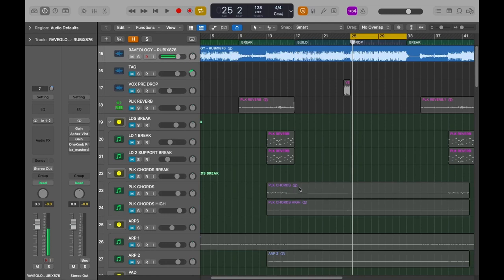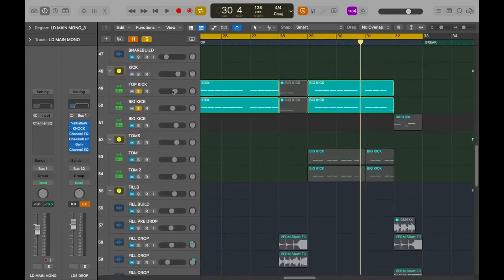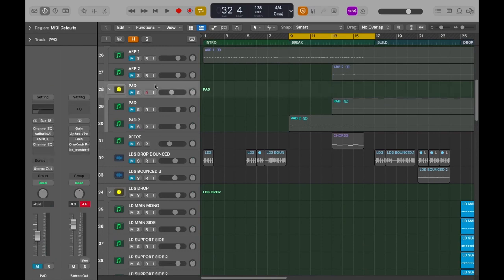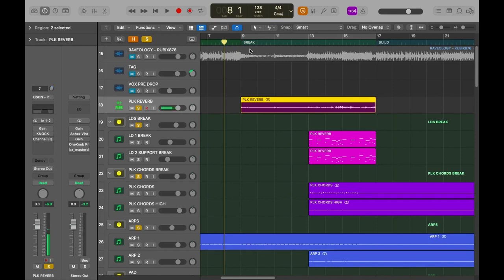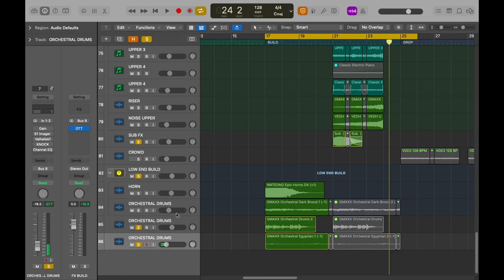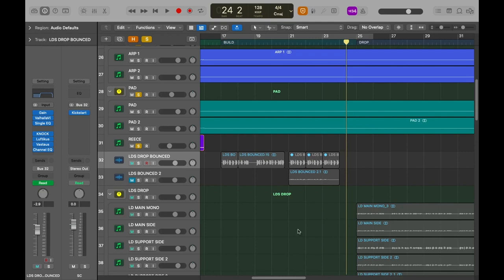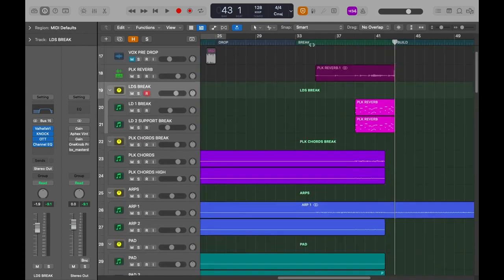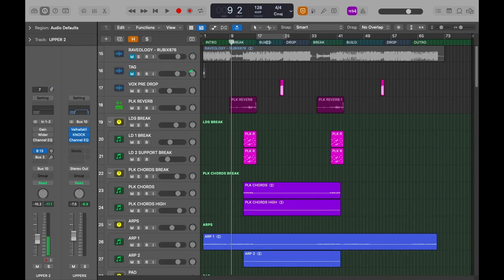HOW TO MAKE A BIG ROOM SONG IN 2023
HOW TO MAKE A BIG ROOM SONG

LISTEN TO FULL SONG HERE 👉 -
(RUBiX876 Beats)

P.S. -  "Don't mind the the voice stuttering, it's just from my motor ticks...😂"